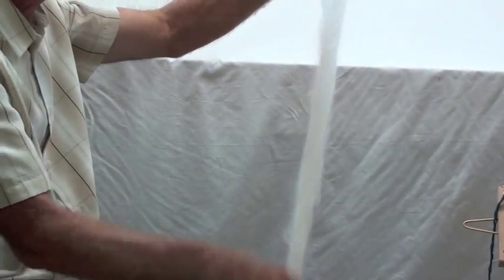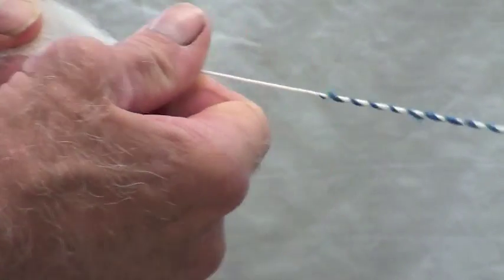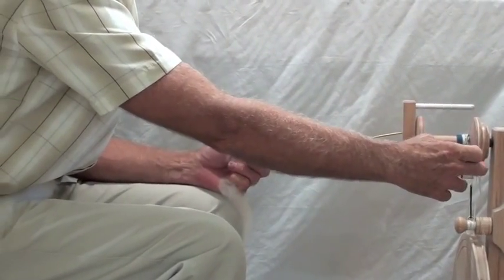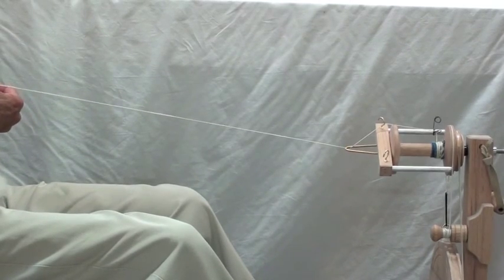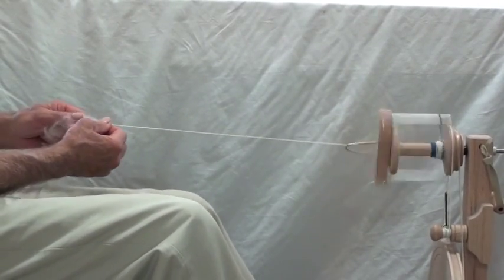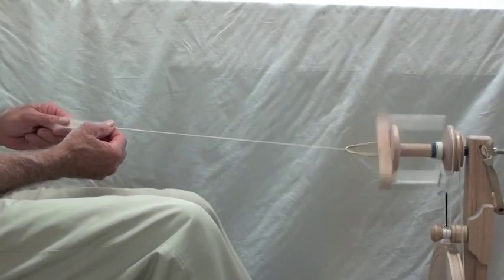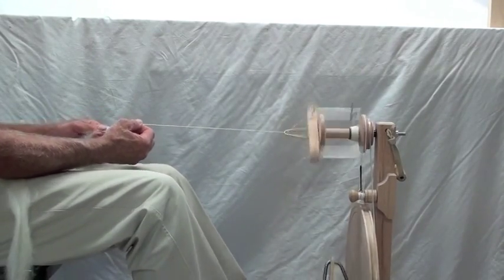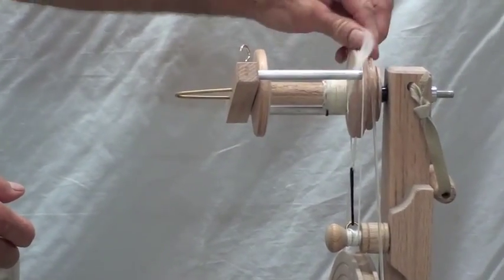Getting Started Spinning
This video shows the basic procedure to get started spinning on the BumbleBee, HoneyBee, and CraftyBee